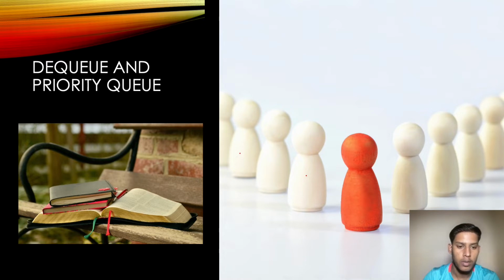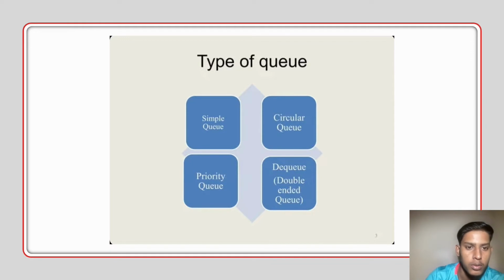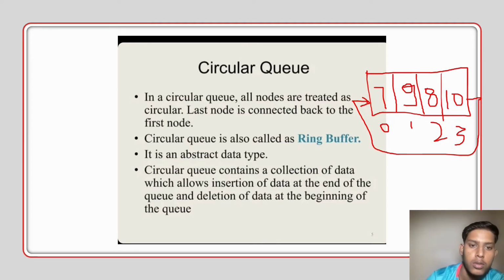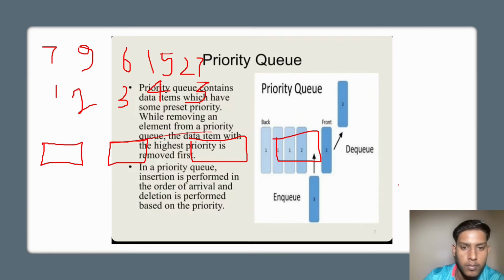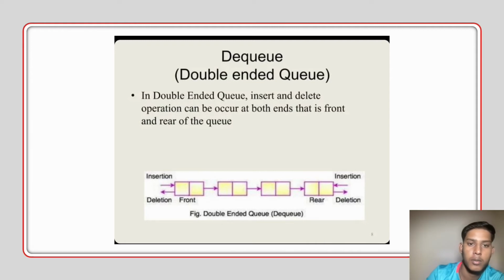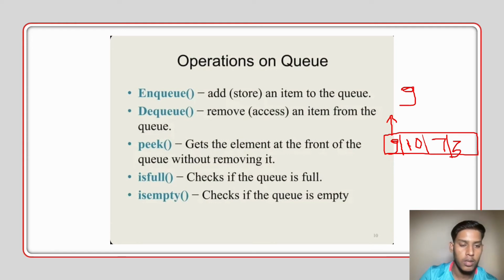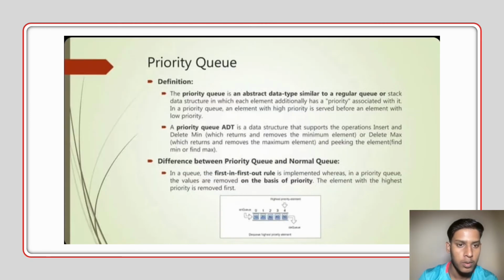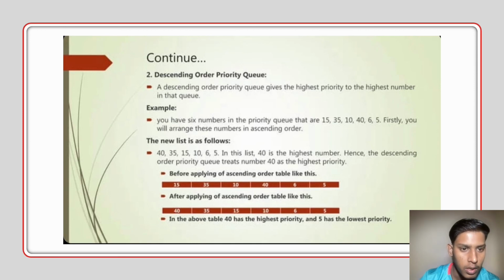Dequeue and priority queue